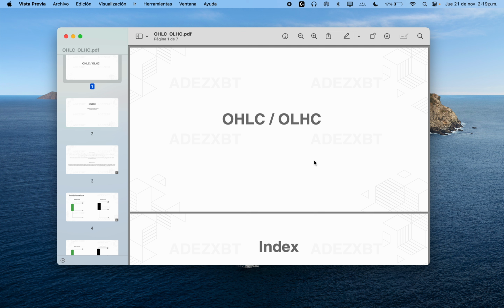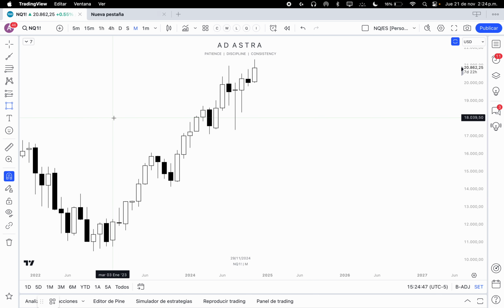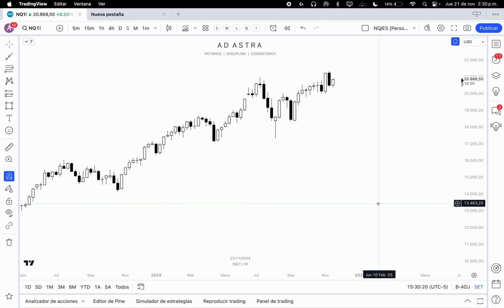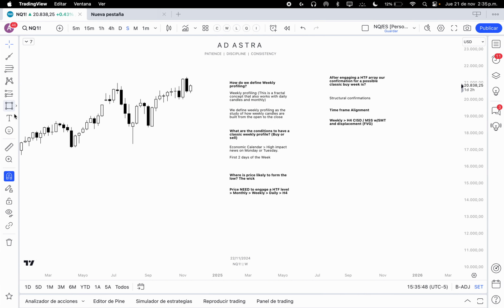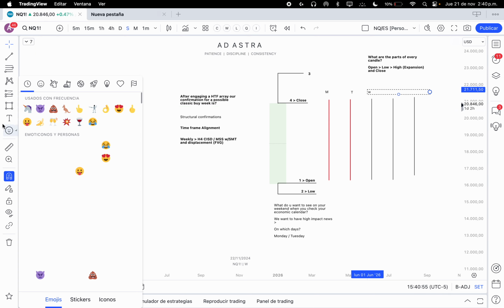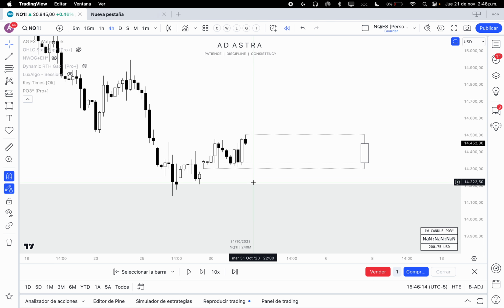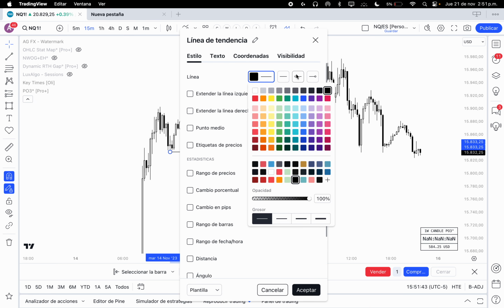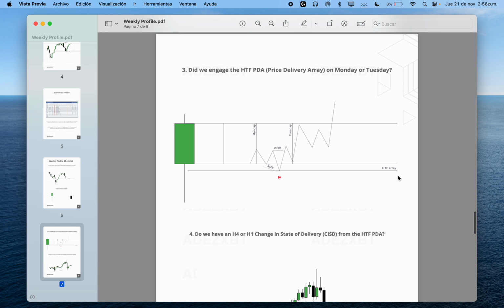Buy every Weekly Wick!